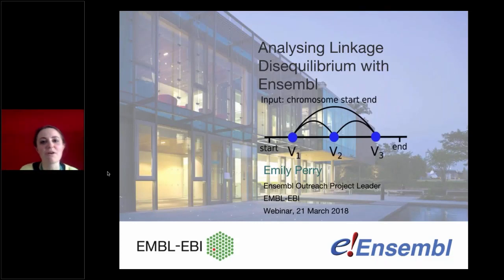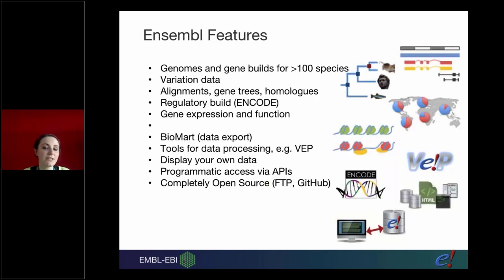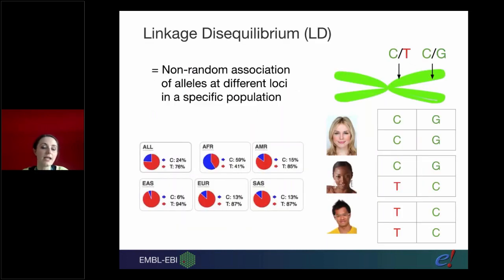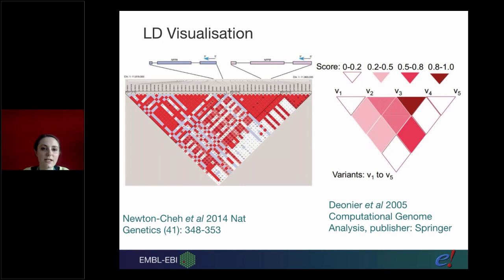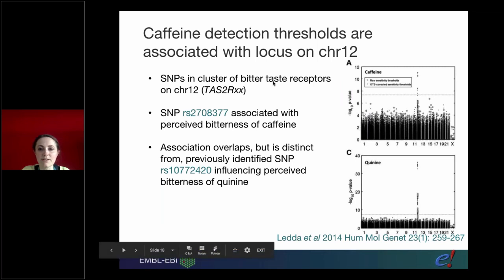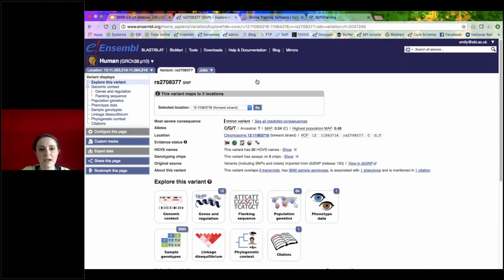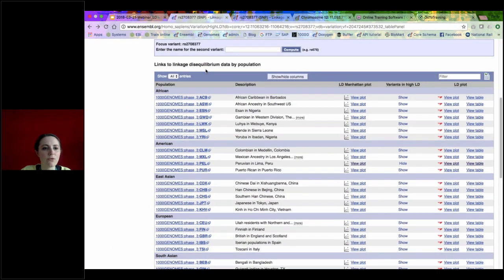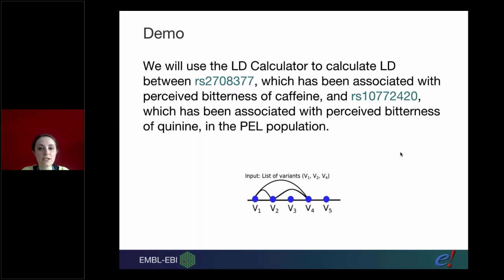Linkage Disequilibrium webinar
The Ensembl project offers integrated genome, variation, gene regulation and comparative genomics data of mainly vertebrate genomes on an open access web browser platform. This webinar will introduce you to the analysis of Linkage Disequilibrium (LD) between variants with Ensembl. We will look at different ways to explore and visualise LD in the Ensembl genome browser website. We will discuss the LD Calculator tool and show how to use it.